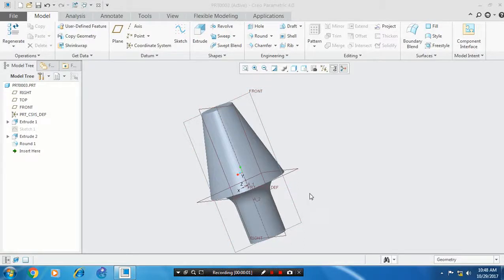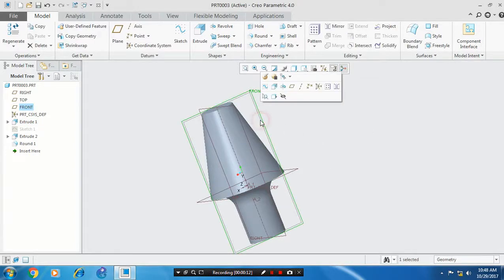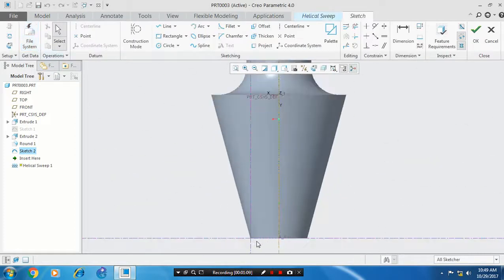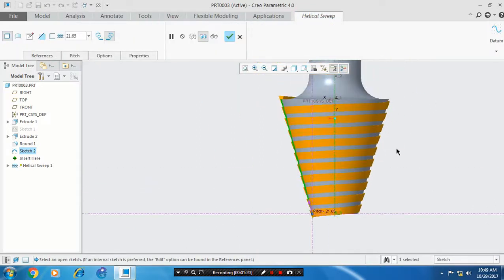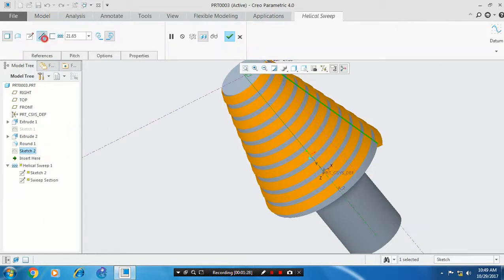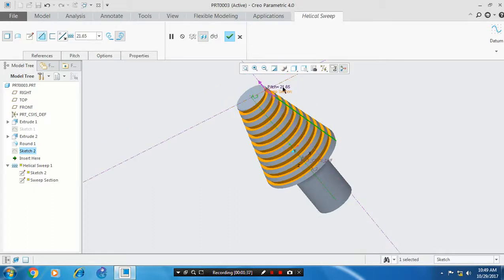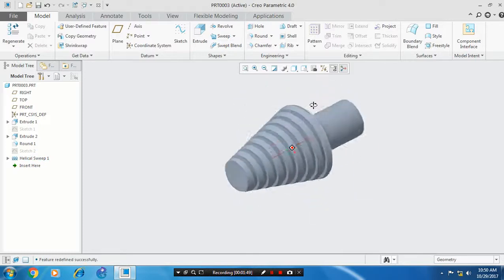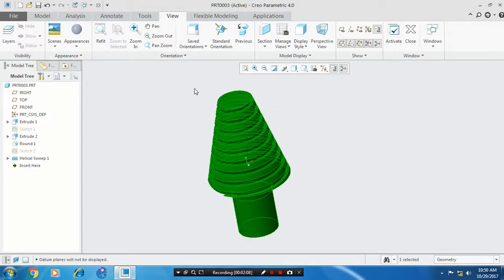TAPER THREAD IN CREO 4.0/3.0/2.0